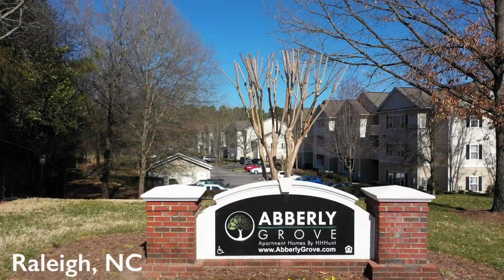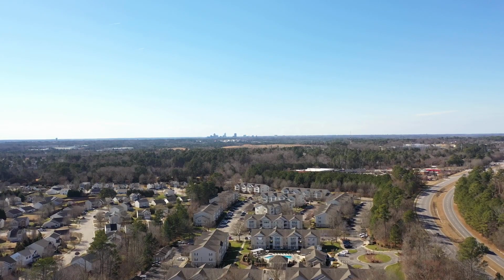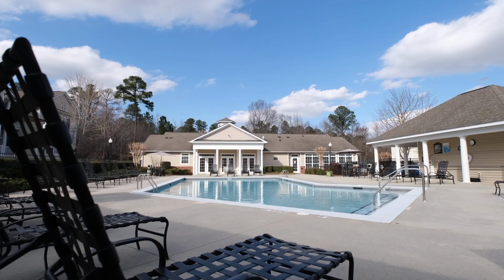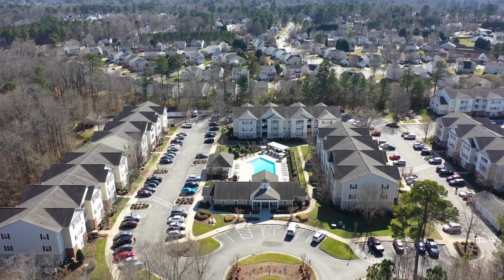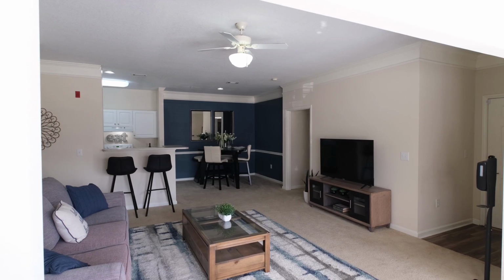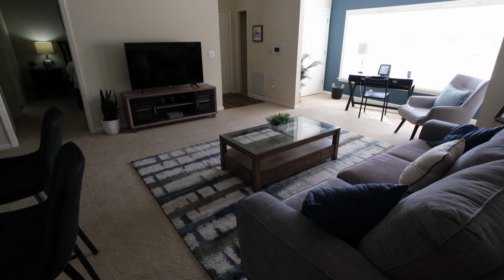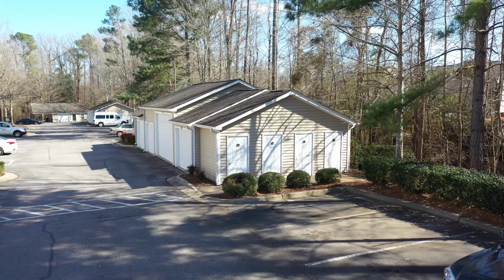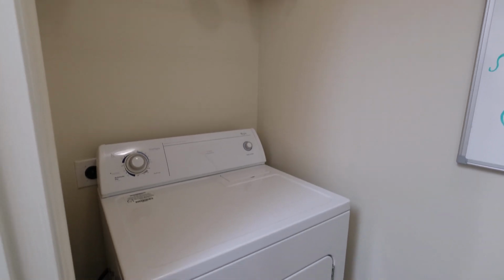Abberly Grove | Community Tour | Raleigh, NC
Welcome to Abberly Grove! This HHHunt Apartment Living Community is located in Raleigh, NC and offers modern floor plans, an impressive array of amenities and a pet-friendly atmosphere. With a convenient location and award-winning customer care, this community is perfect for howyoulive!

00:00 Abberly Grove Apartments in Raleigh, NC
00:26 Abberly Grove Apartment Community Amenities
00:55 Pet-Friendly Apartment Homes
01:35 On-Site Office Staff and Emergency Maintenance